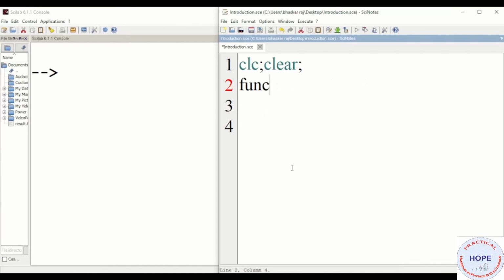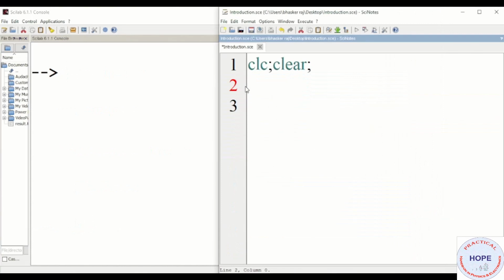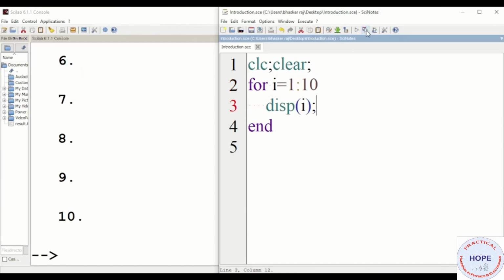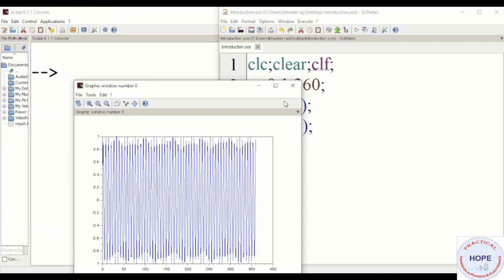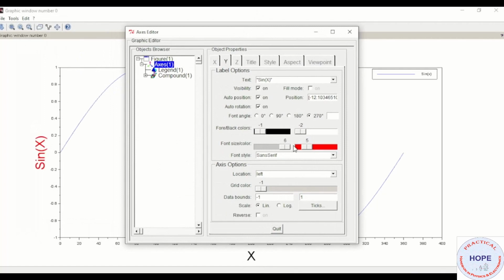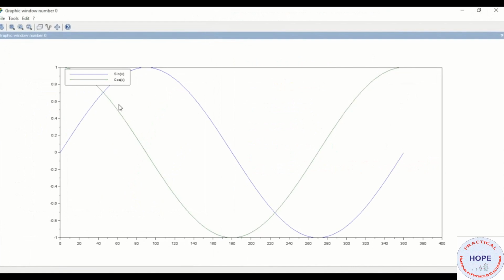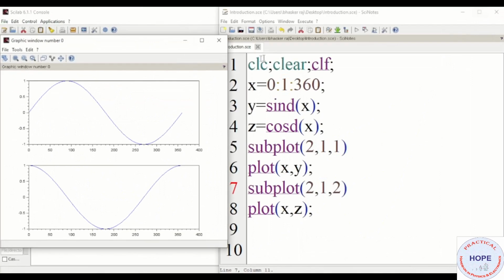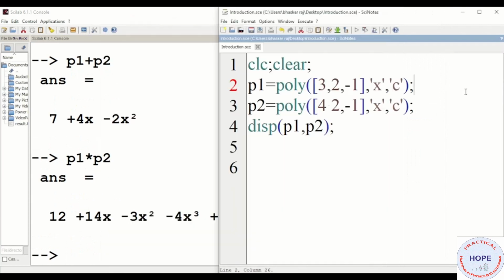Introduction to SCILAB for beginners (part-2)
In this video, four main features of SCILAB are explained: user defined functions, plotting (2D and 3D), looping and polynomials
Link to solve first and second order differential equations in SCILAB